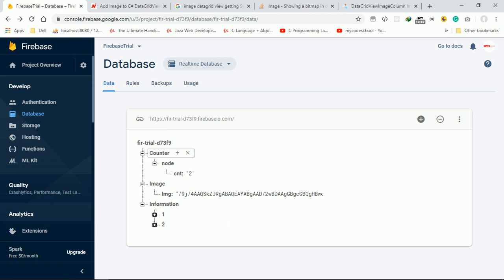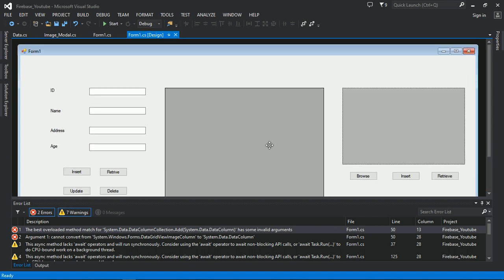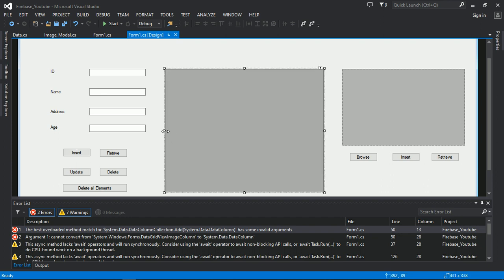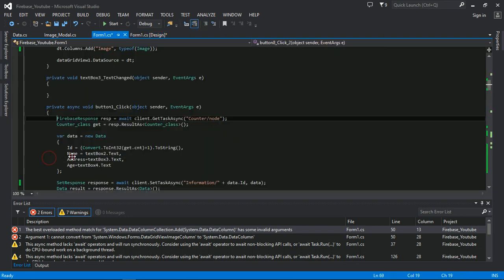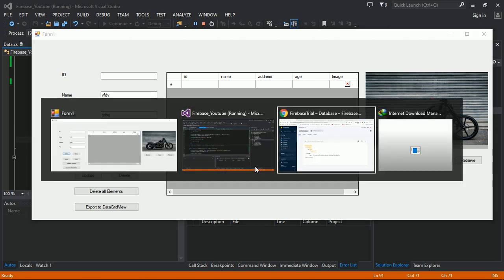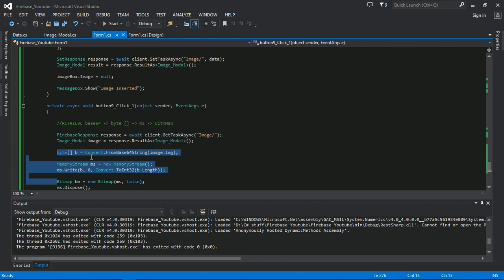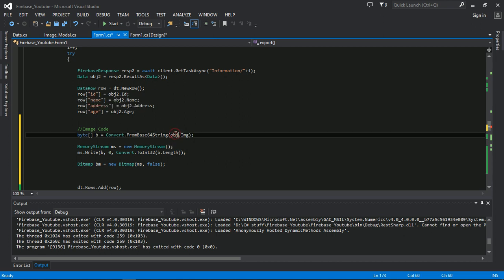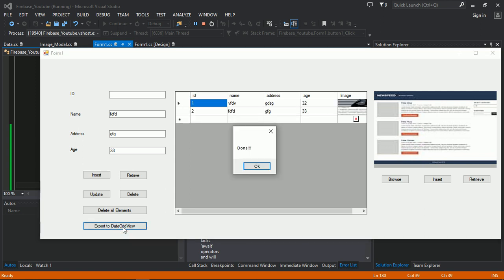C# Application to Firebase Database - Insert Image & Retrive and Show on DataGridView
We can able to deal with Firebase Realtime Database using C# Application. We can connect C# Application to FIrebase and do operations like Insertion , Deletion , Updation and Data Retrieval.

In this Video we are going to see how to insert image with user data & Retrieve and show image on datagridview.